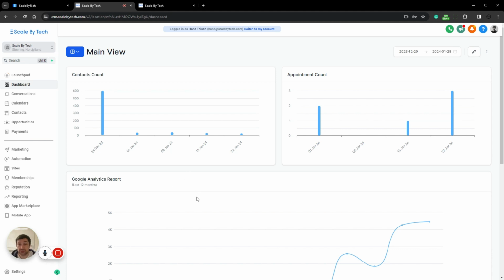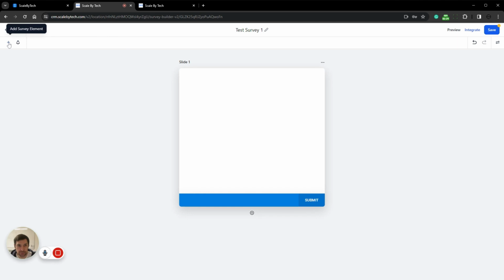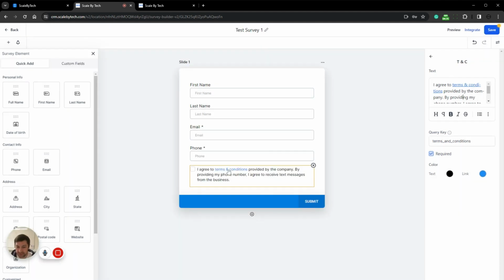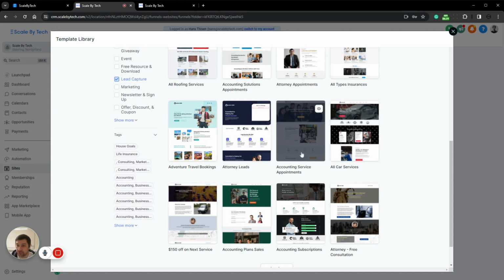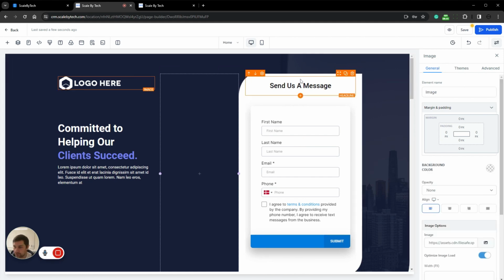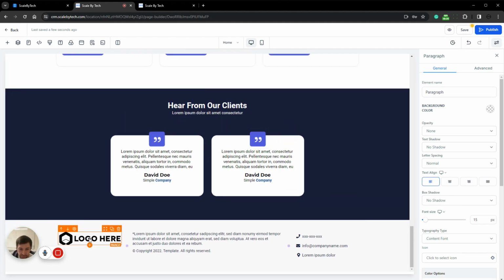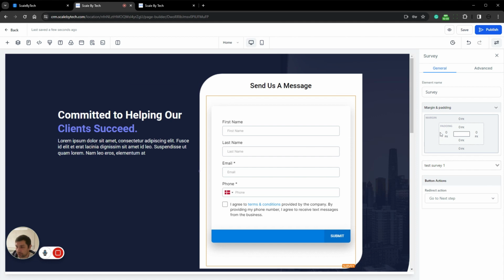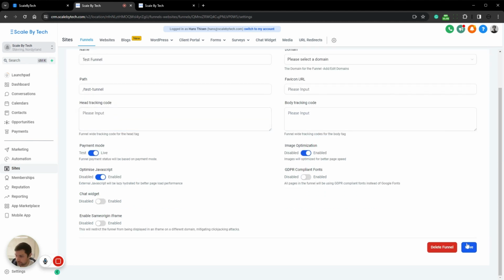Go High Level Funnel Setup - Walkthrough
How to set up a simple lead funnel in Go High Level.
Nothing fancy. Just a simple 2 step funnel with a landing page and a thank you page.

You can join our free community for free automation systems, tutorials and much more 👍